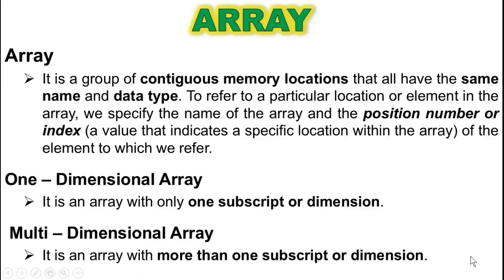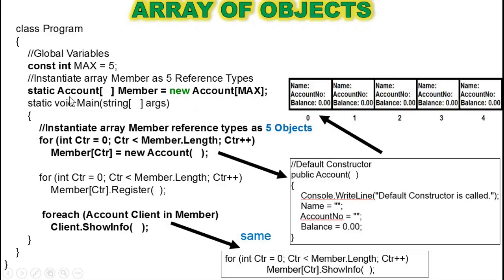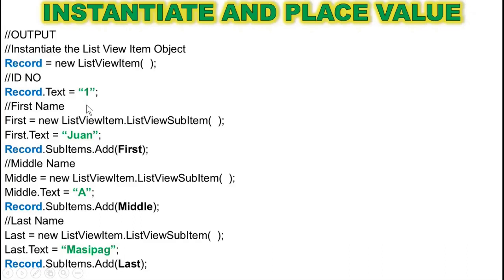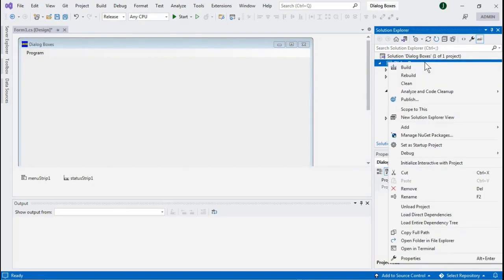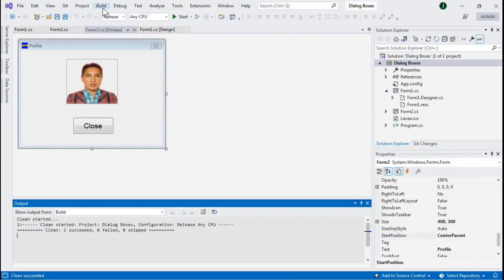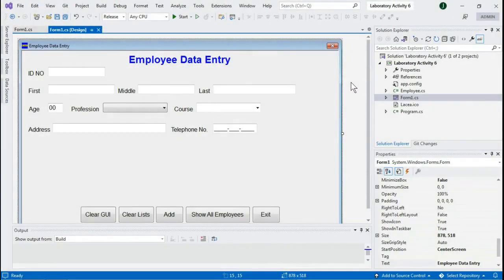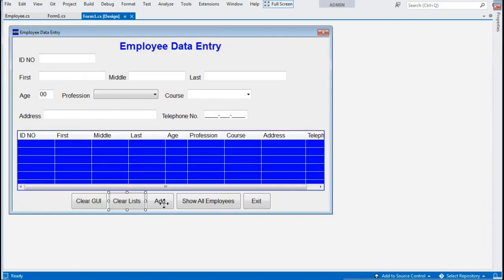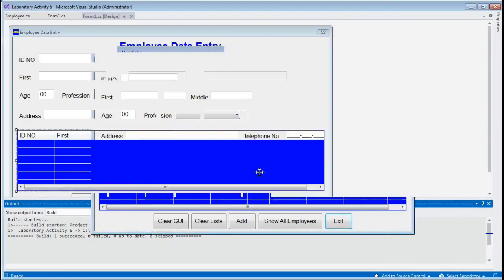ITE 124 Lecture 4